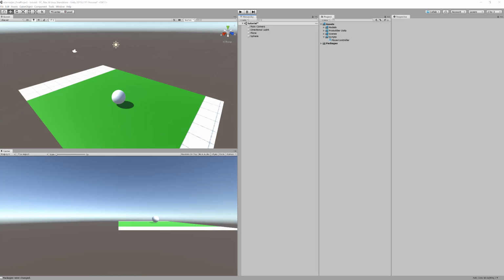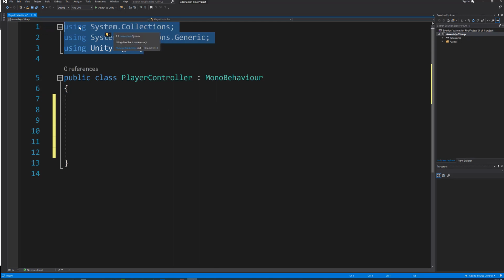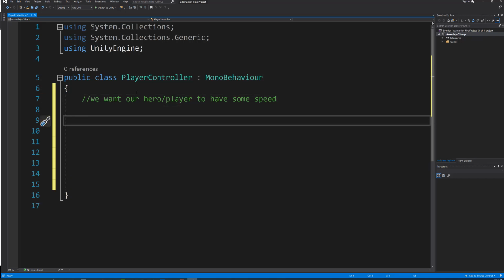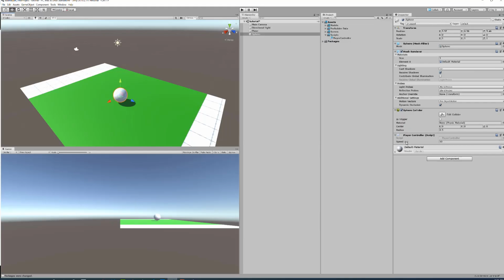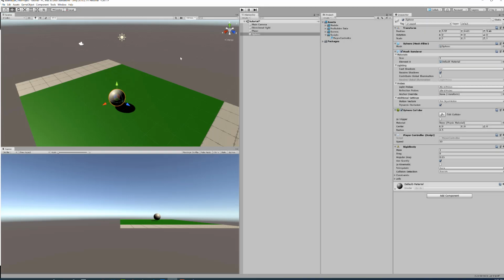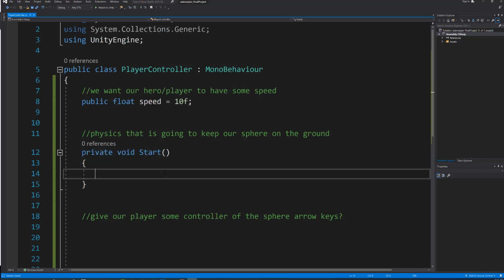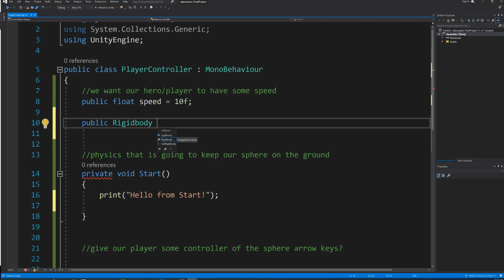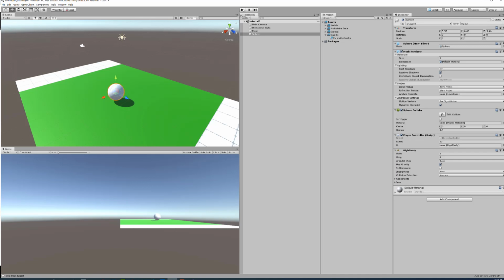02 IGS Scripting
In the studio we begin to start off our scripting process.